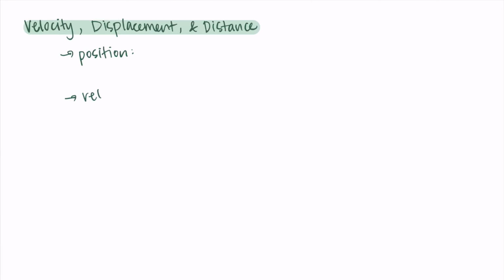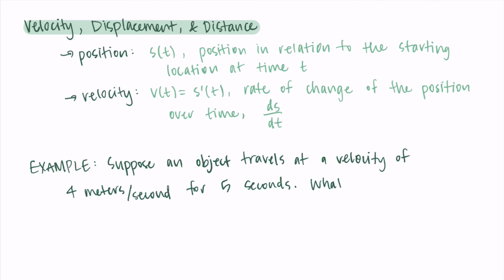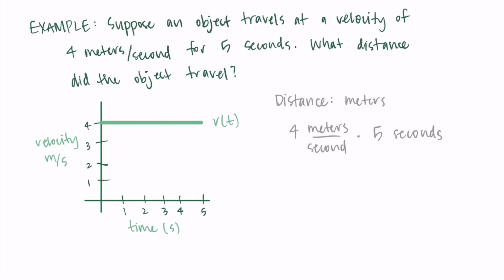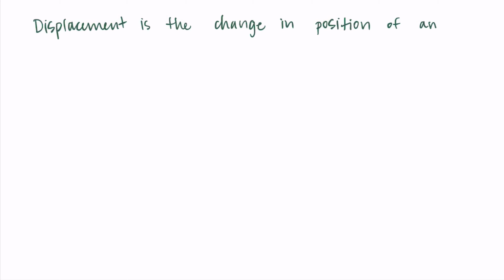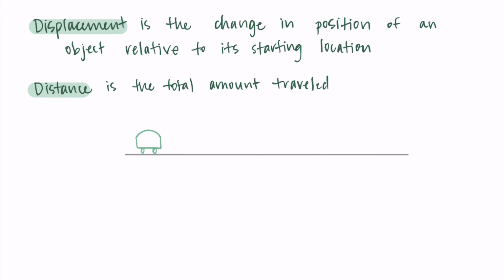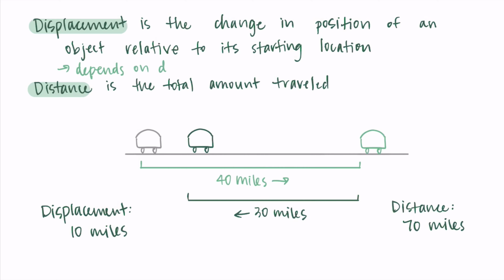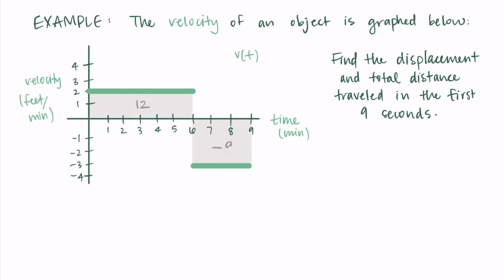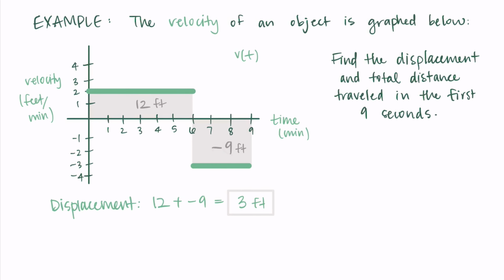Introduction to Velocity, Displacement, & Distance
This video is an introduction to how the area under the graph of the velocity corresponds to the displacement and distance traveled.